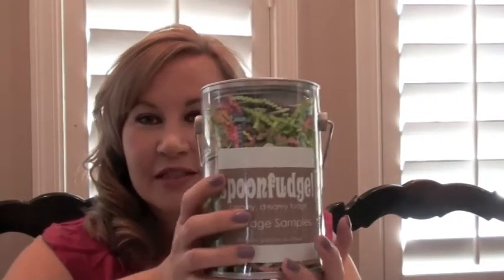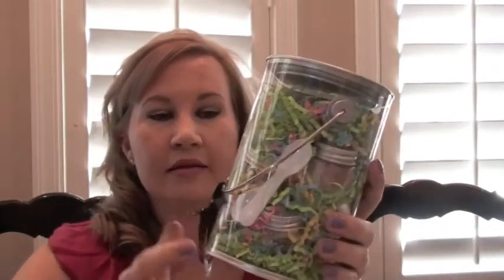Spoon Fudge Review